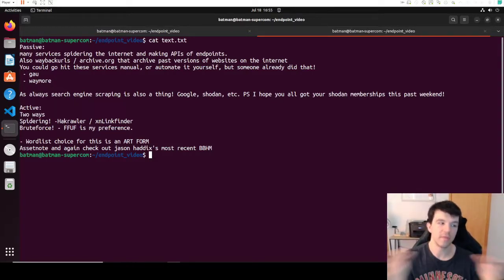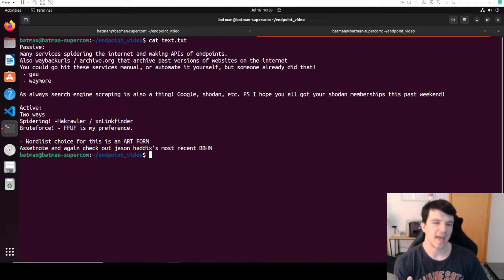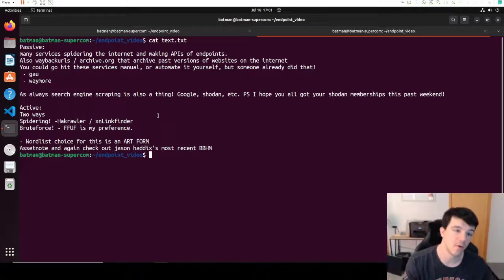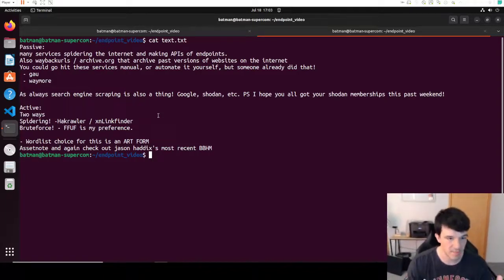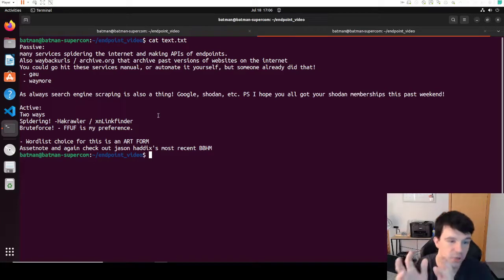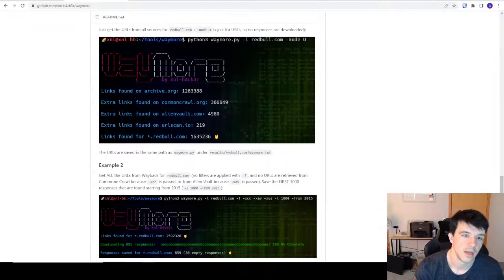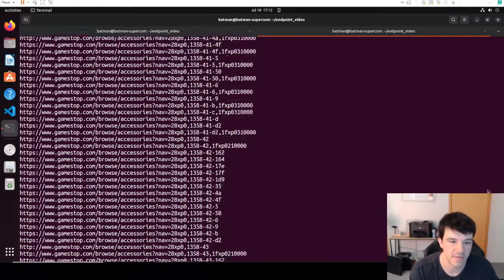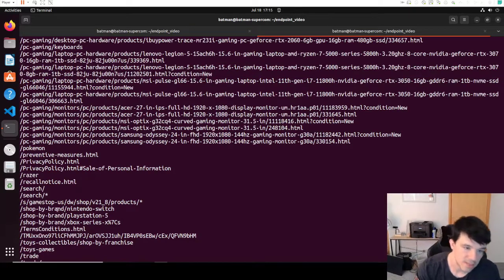Gamified Hacking Ep:3 | All the Odds and Ends About Endpoints!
Here comes episode three! As we continue playing the game of hacking. our recon journey has brought us to endpoint enumeration! This step allows us to take all the domains we found in the last video, and get as many endpoints from them as possible. I hope you all enjoy the information!

Thanks!